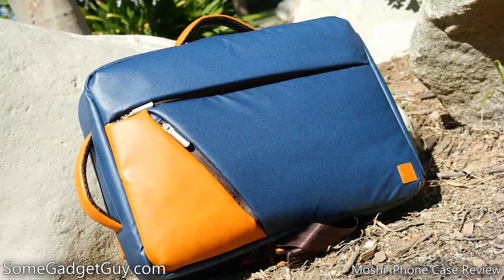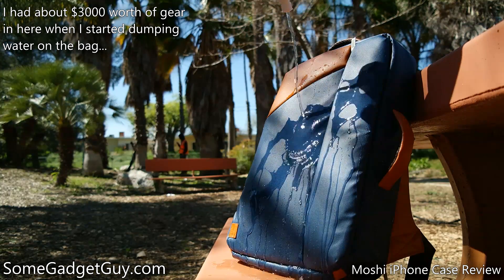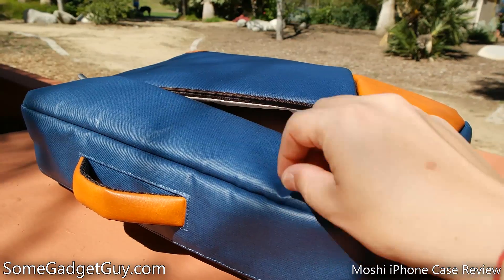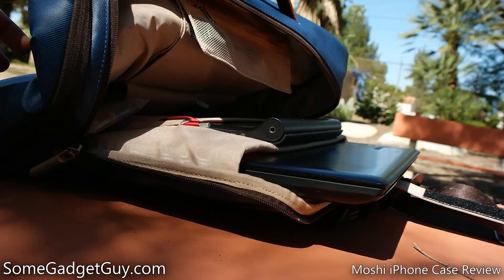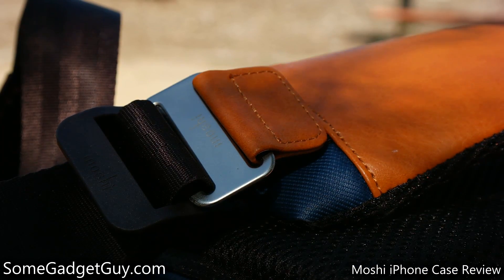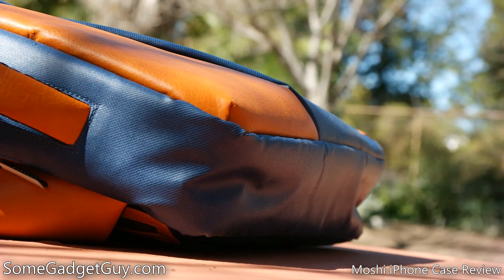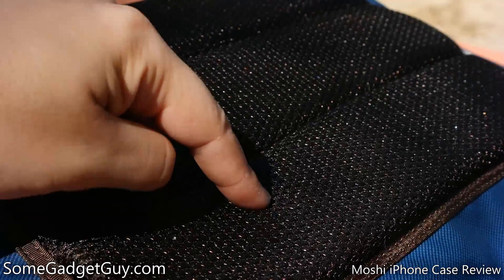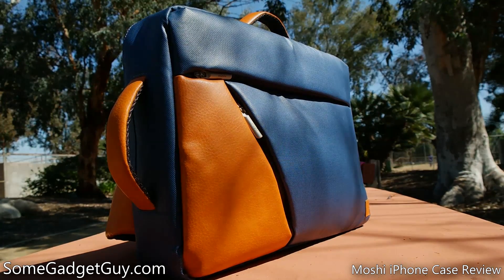Review: Moshi Venturo Laptop Sling Case - Stylish and Durable!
I loves me a good bag, and I'm a big fan of Moshi's design, having reviewed several of their phone cases. Their Venturo laptop bag is one of the most attractive tech bags I've ever had the pleasure of reviewing on this channel. Is it more than just a pretty face? Let's dig in!